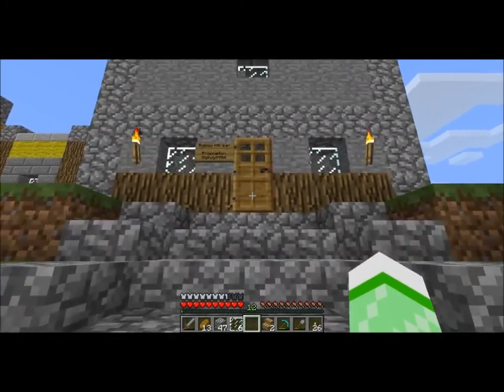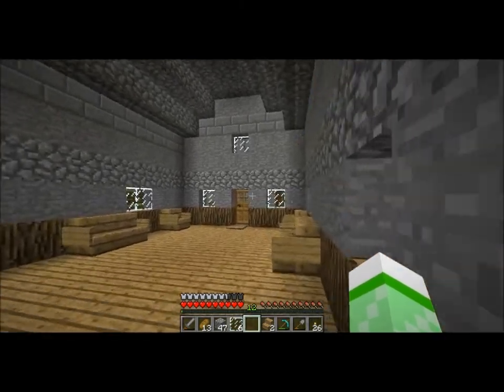Minecraft Mirglof Builds [44] Bigboy's Milk bar